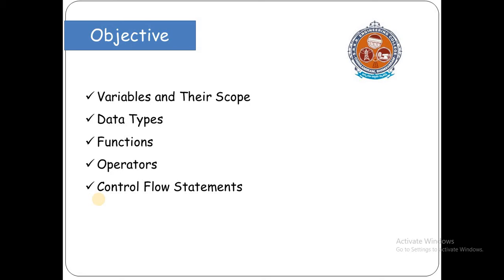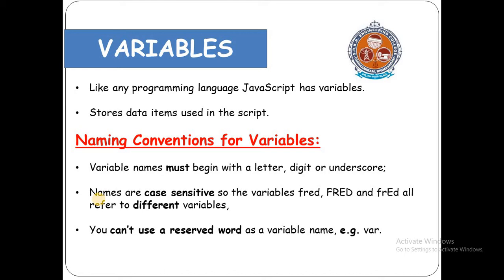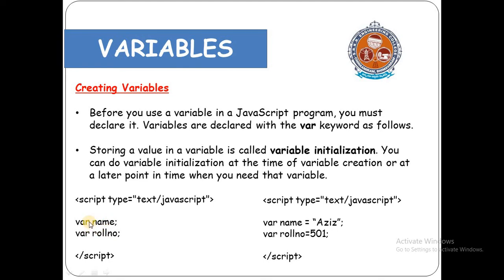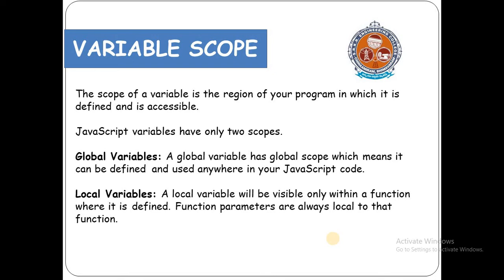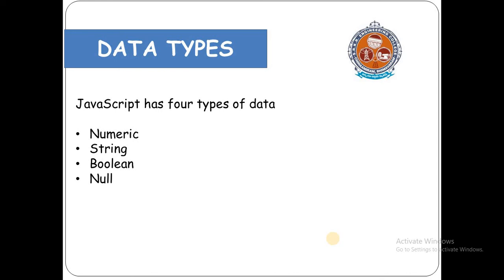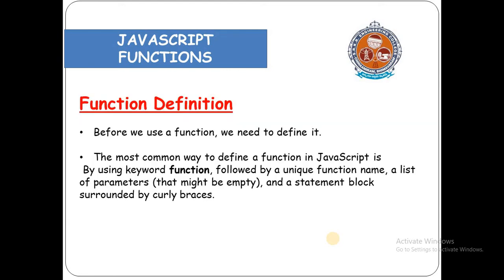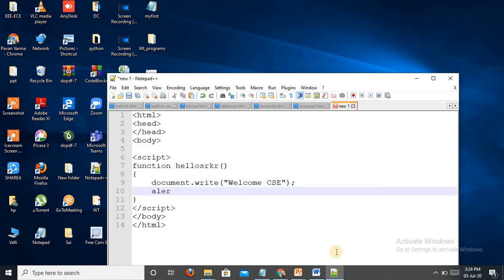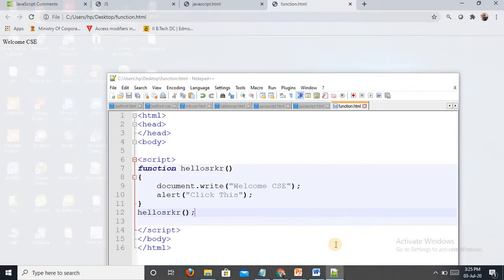Web Technologies UNIT-1 - JAVASCRIPT - Variables & Functions || SRKR || CSE R17